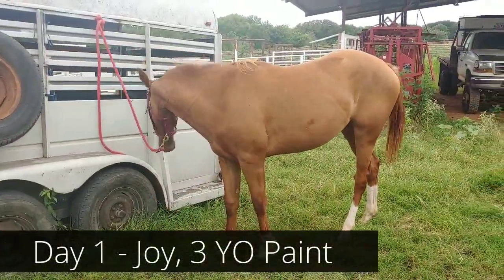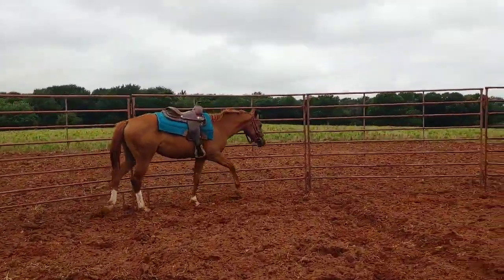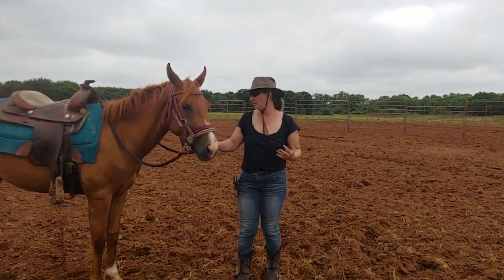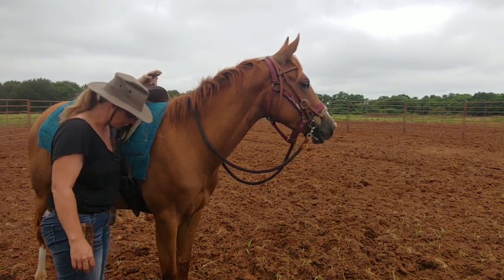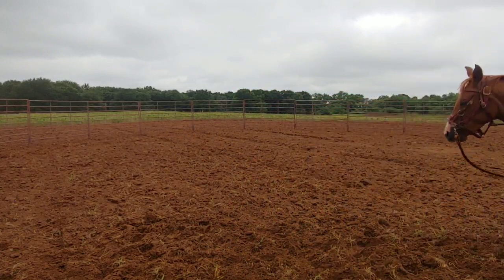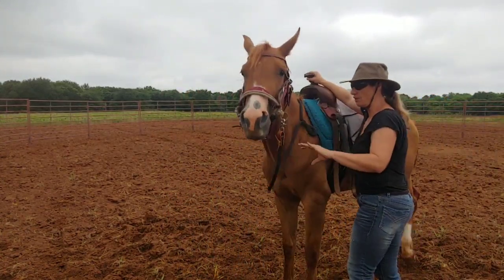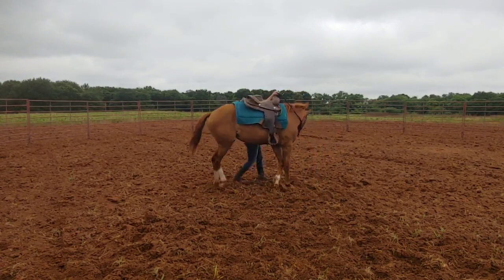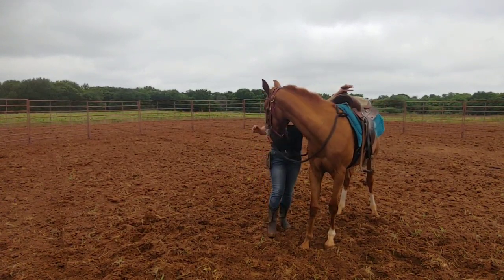First session with a 3 year old Mare. Joy Day 1 - Fundamental basics - flexing the head and neck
This is Joy. 3 year old breed stock paint mare. And she will be going through the Starting under saddle process. I have known her since she was a week old and I am super exited to start her.
here is Day 1- part 1